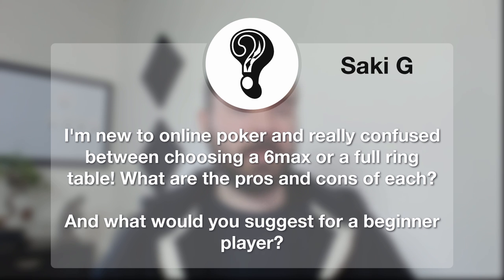Should I Play Full Ring Or 6Max? | Ask SplitSuit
Saki G says “I'm new to online poker and really confused between choosing a 6max or a full ring table! What are the pros and cons of each? And what would you suggest for a beginner player?” SplitSuit explains the key differences between both variants (primarily aggression and tightness), and then gives his tips on which one new players should focus on first.

Have your own poker question for SplitSuit? Ask it today